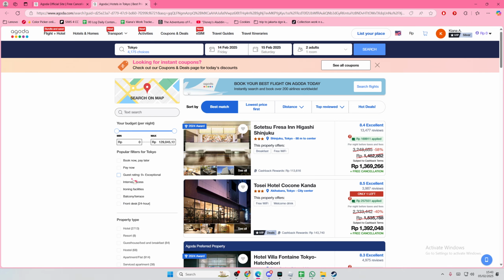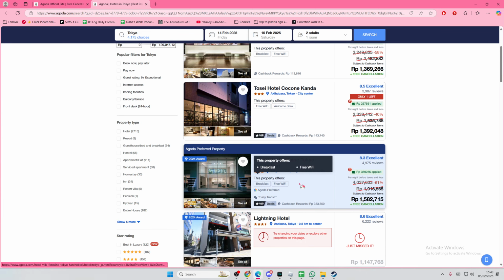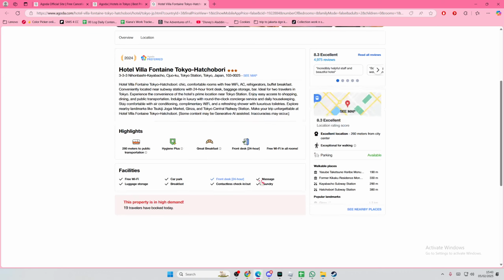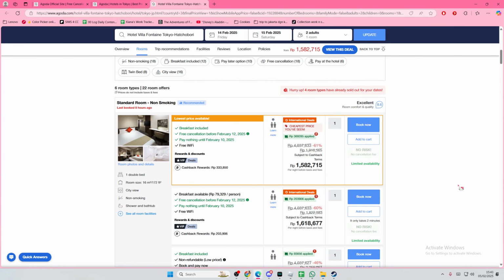⚡️ TIPS: HOW TO BOOK A HOTEL ROOM ONLINE IN AGODA | AGODA HOTEL BOOKING | Easy guide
This tutorial will show you how you can book a hotel room online in Agoda.